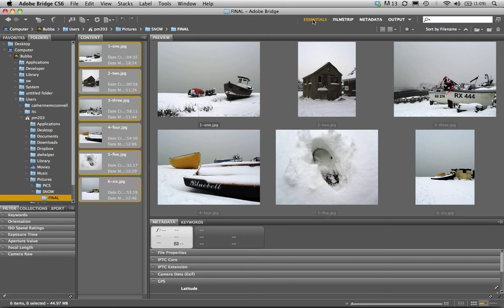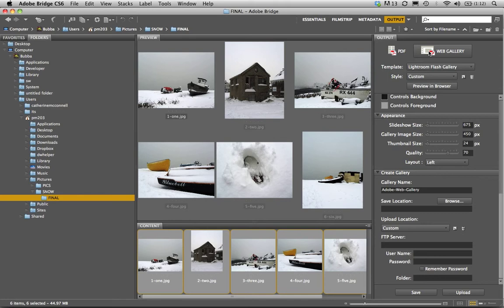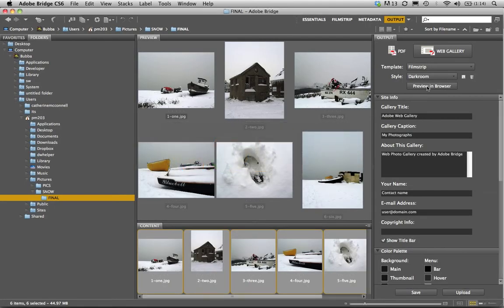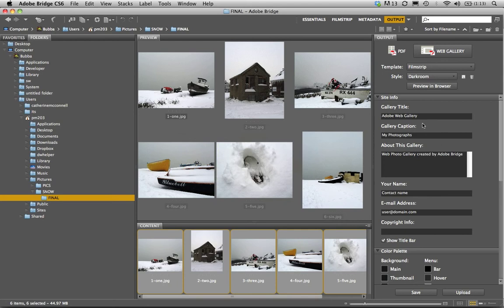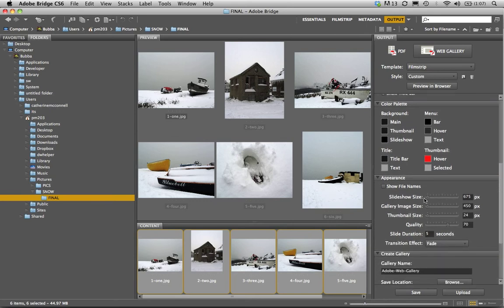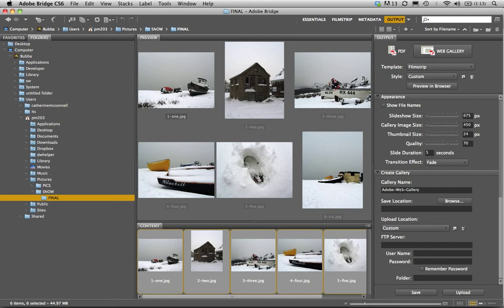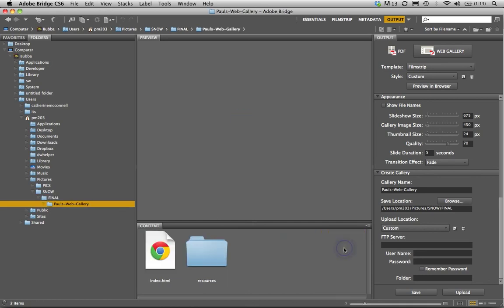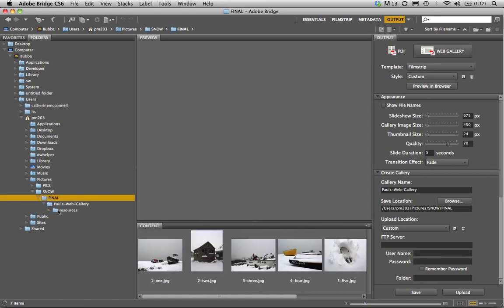MFM Adobe Bridge # 1 - Web Gallery